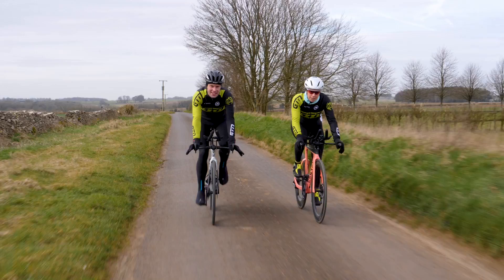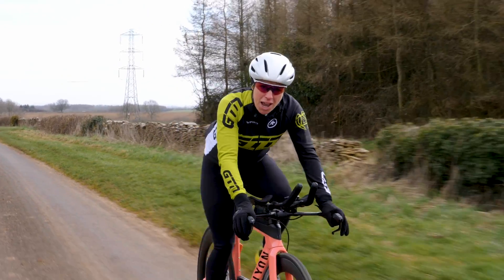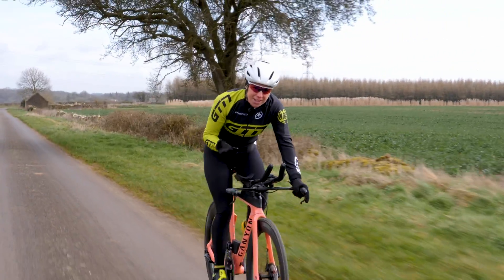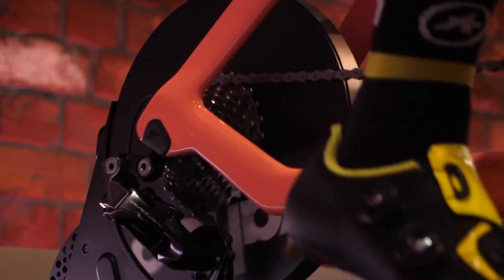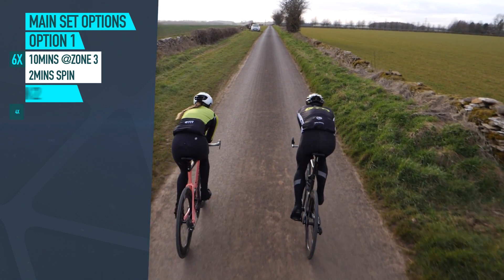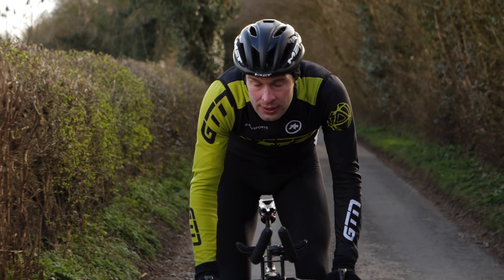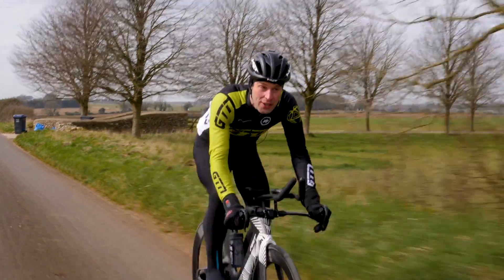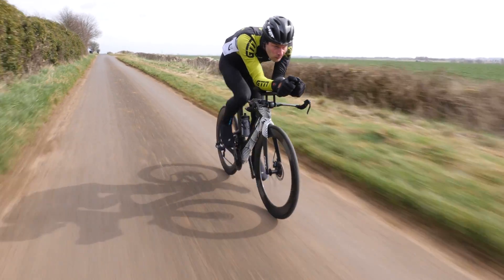Ride 112 Miles In 6 Hours! | Ironman Bike Leg Tips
As with all triathlons, a big emphasis has to be placed on the bike leg, and a sub-6-hour split will go a long way towards helping you that goal over the Iron-distance. So today we are going to help you understand how to train for that kind of milestone and still be able to run a marathon afterward!

Racing an Ironman is an incredible achievement and for most, the obvious goal is to finish it in the first place. However, for many seasoned athletes, the next step is to set a finish goal, and the 11-12 hour time frame is a sought-after milestone. But how do you do that?

Well as with all triathlons, a big emphasis has to be placed on the bike leg, and a sub-6-hour split will go a long way towards helping you reach these sorts of finishing times over the Ironman distance.

So today we are going to help you understand how to train for that kind of milestone and also… still be able to run a marathon afterward!

📹 How To Beat The Ironman Swim In 60 Minutes!

ES_Horse Power - Blue Steel.mp3
ES_Favela Blast - Azucares (1).mp3
ES_Bust Down - Blue Steel.mp3
ES_Ante Up - Blue Steel